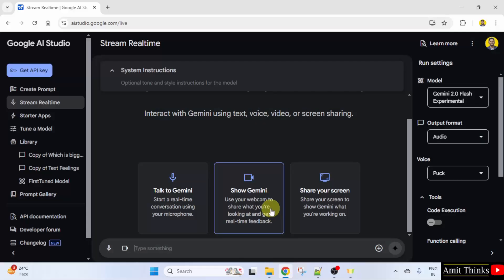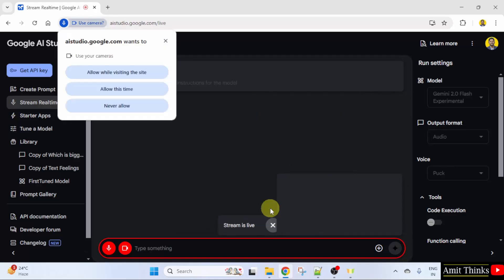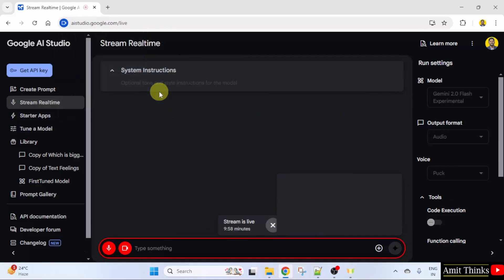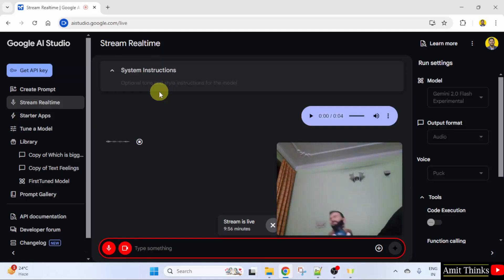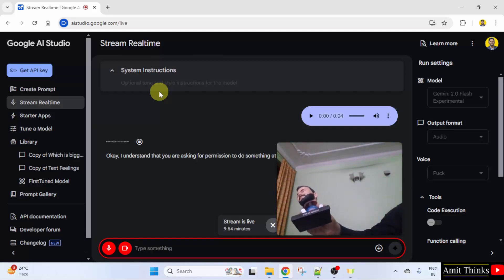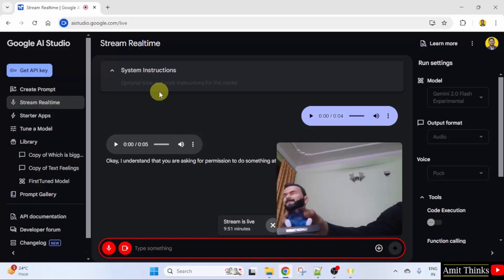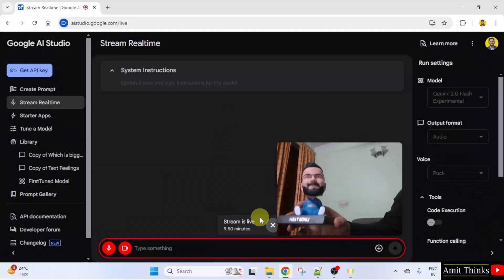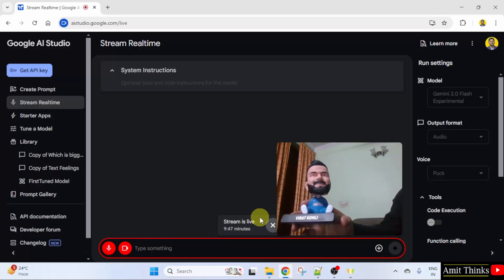Stream Realtime: Show your Webcam with Google AI Studio | Get realtime feedback | Amit Thinks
Let us learn about Google AI Studio's Stream Real-time feature "Show your webcam". Use your webcam to share what you're looking at and get real-time feedback.